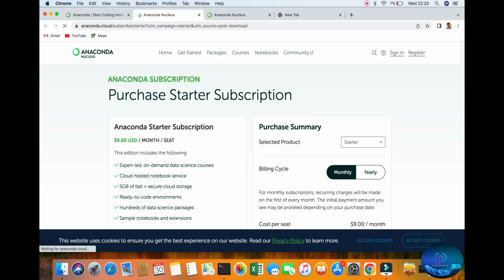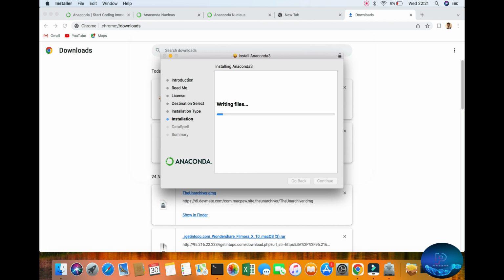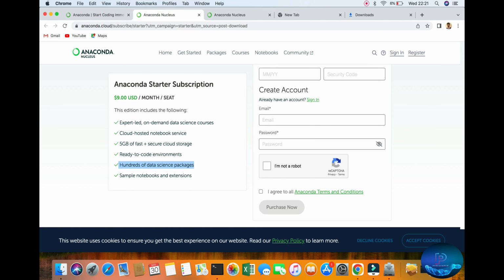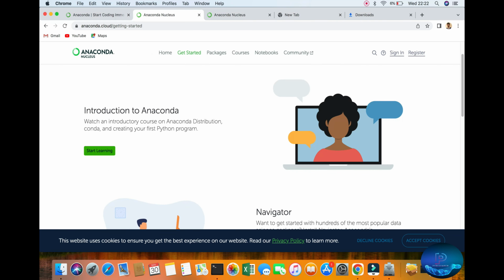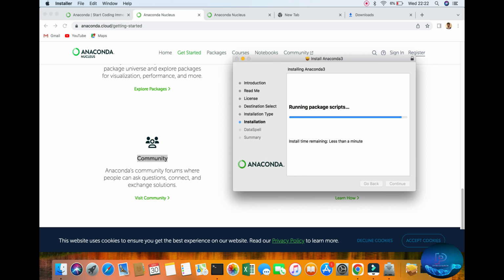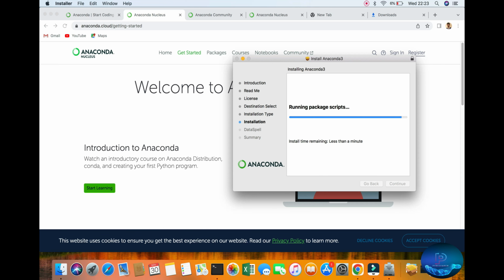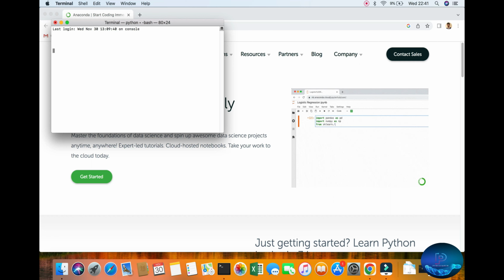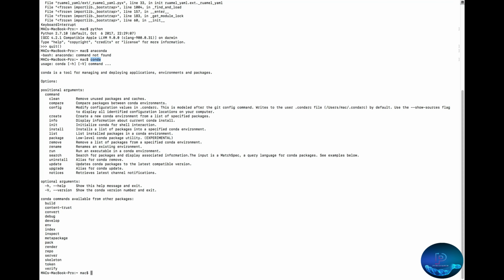ANACONDA Tutorial for Python | How to Install Anaconda on Mac OS and How to use Anaconda for Python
In this video, let us understand how to use ANACONDA for python. We shall see what is ANACONDA, how to use ANACONDA for python and why do we need to use ANACONDA for python. We shall also cover how to install anaconda on Mac OS. The installation would be similar for Windows and Linux systems as well.

If you are new to python, then you would probably have heard of anaconda but for a beginner it would be very confusing to know why do we need anaconda and how to use it and how is it beneficial to use anaconda over standalone python. So that is why in this video, I want to make it very clear on what is anaconda and why you should be using it.

Anaconda is a python distribution, meaning when you install anaconda, it comes with python, a lot of python packages, tools and software which would be very essential especially if you are working in the field of data science. Anaconda also comes with conda, which is a package manager similar to pip. Conda can be used to install python packages and conda can also be used to create and manage virtual environments.
So anaconda can be treated as a bundle package which not only includes python but everything else you would need to conveniently work with python especially in the field of data science.
So we start this video by talking about what is anaconda and why we should be using it. I also mention a use case where using anaconda can be very beneficial.

Once we understand what is anaconda and why we should be using it, we then move into installing anaconda in our machine. Since I use Mac OS, the video shows how to install anaconda on Mac OS but the process would be same if you are on Windows or Linux system as well.